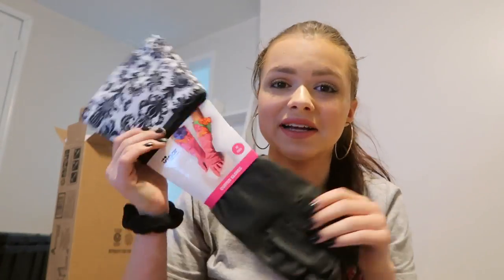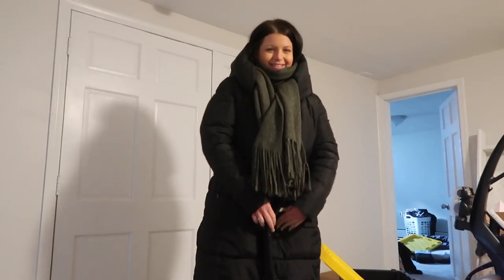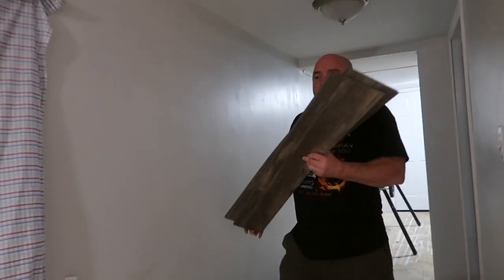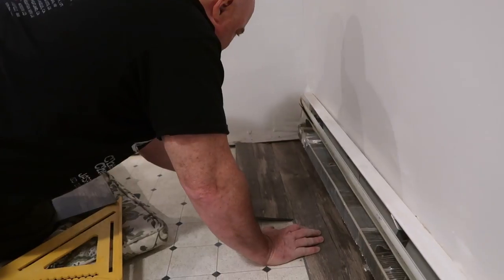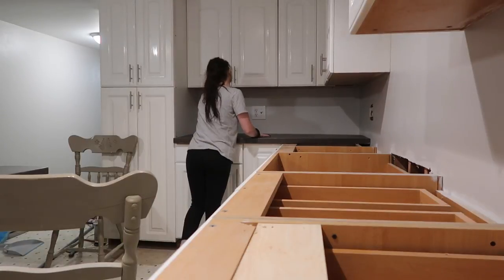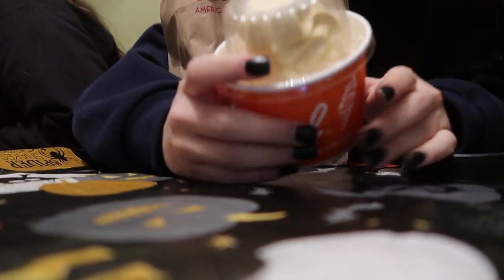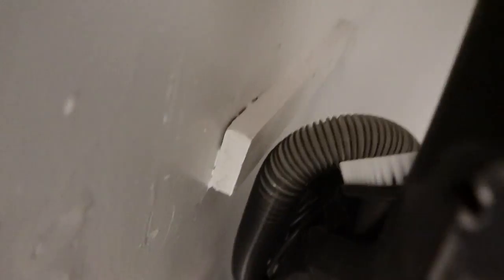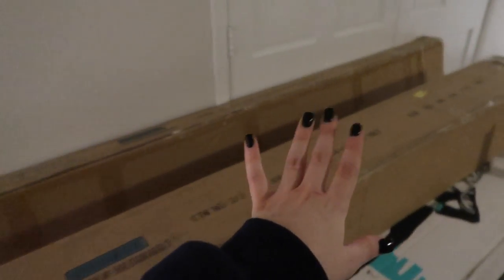The Countertops AND Floors Are Going In!!!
○ JUSTFAB- Special Deals Through my link!

USE CODE ALLISAROSE FOR $5 CREDIT!